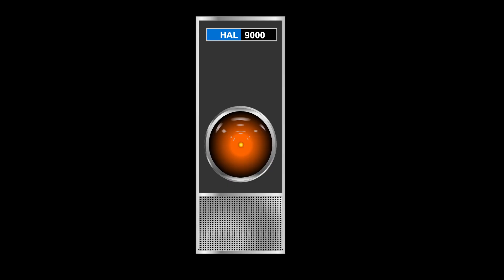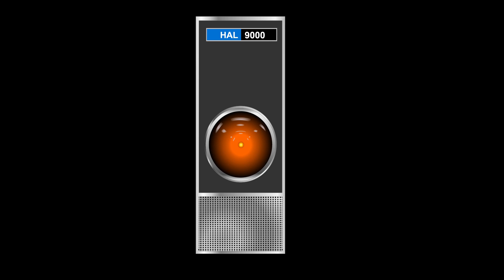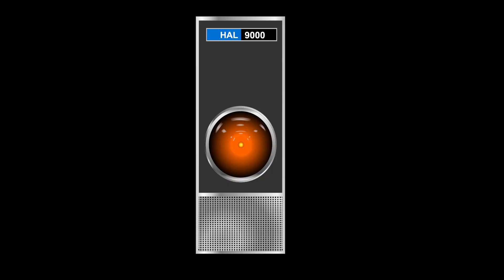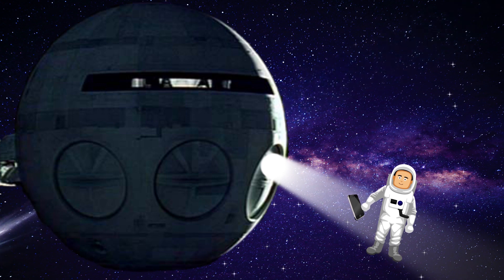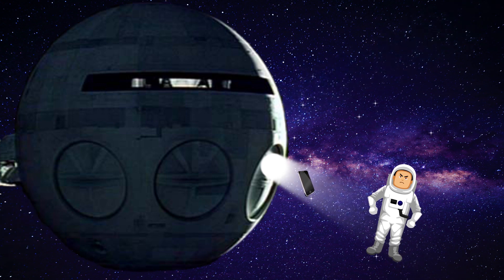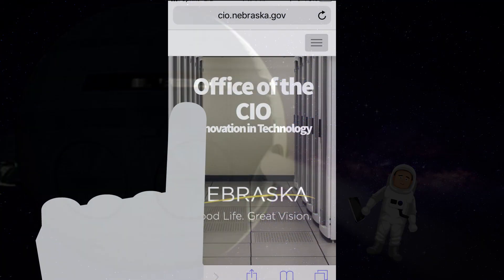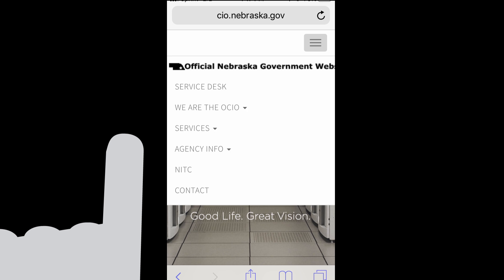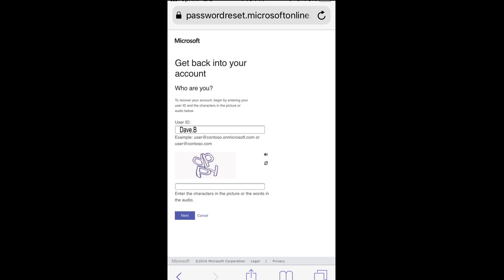Nebraska State Employees: Self Service Password Reset Instructions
Nebraska State Employees:  locked out of your State account?  In this episode, we walk you through how to reset your password when you are locked out of your state account.